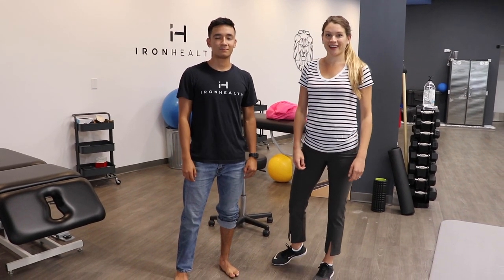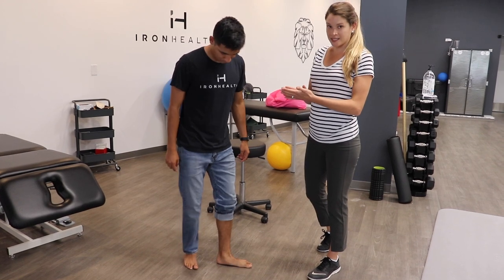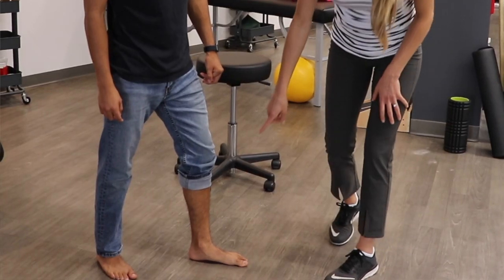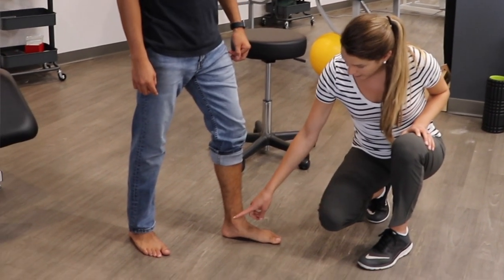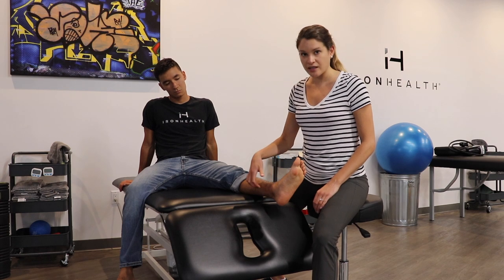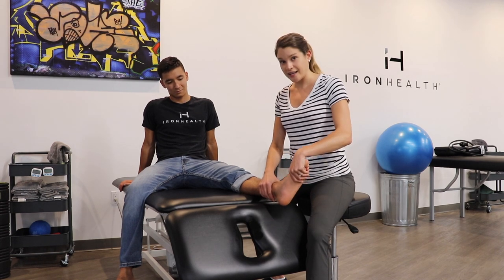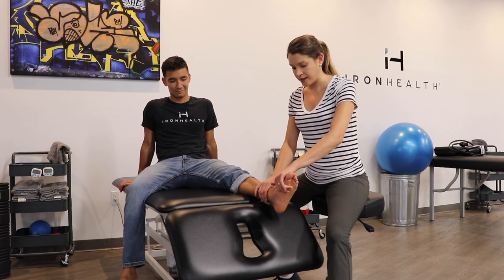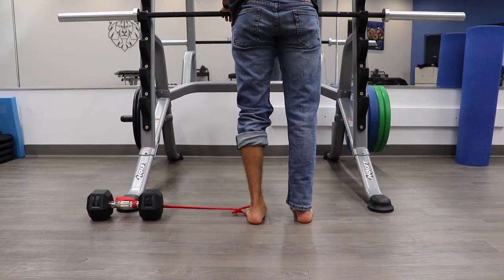What Is a Collapsed Arch & How Can You Fix It?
How to Get Rid of Flat Feet.

Sam is talking about what a collapsed arch is and few exercises to HELP build back that arch!